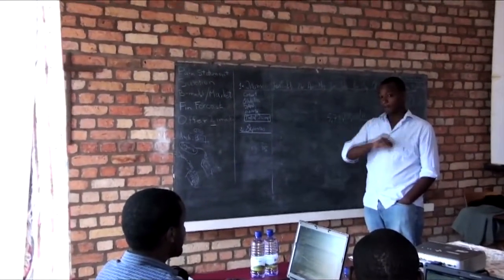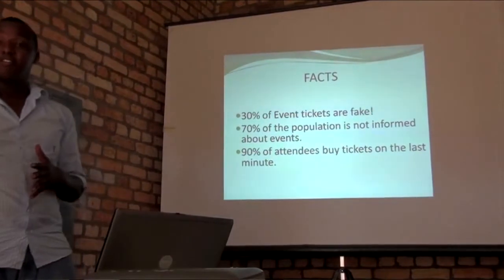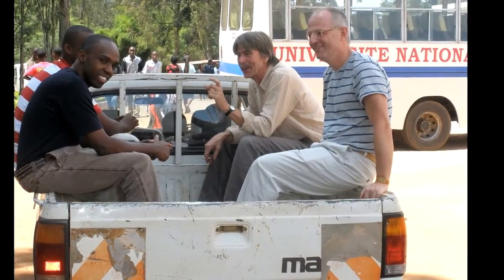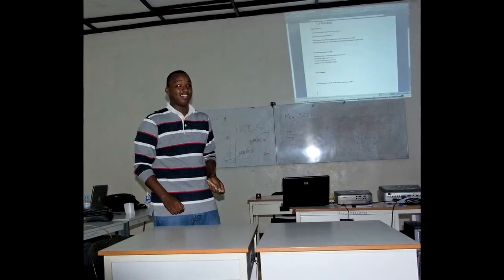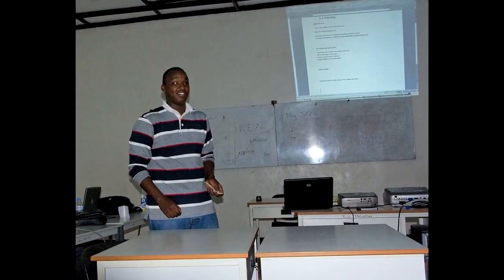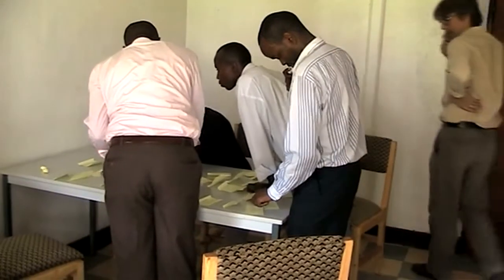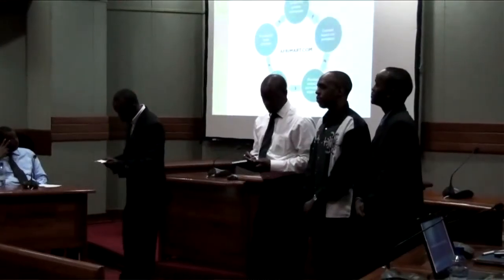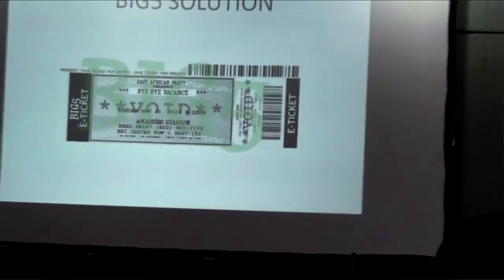Rwanda v2 0